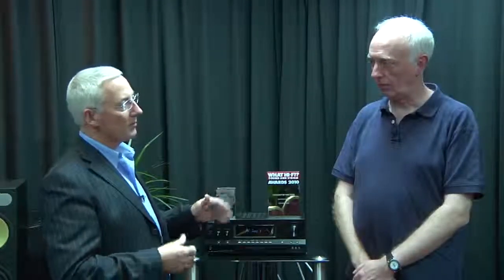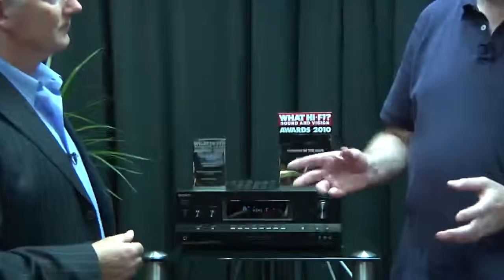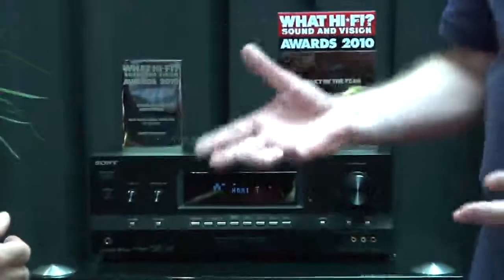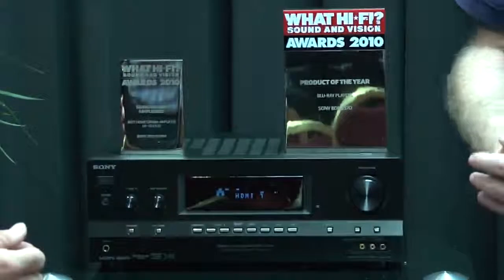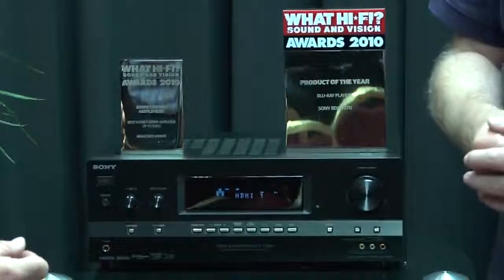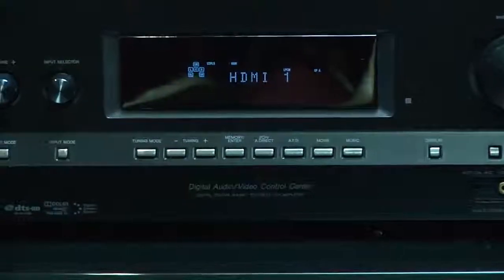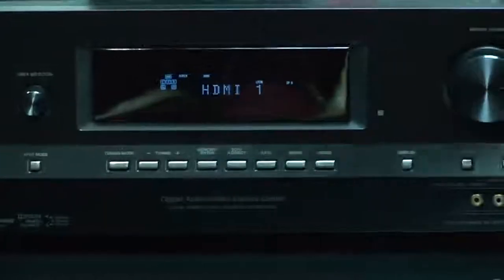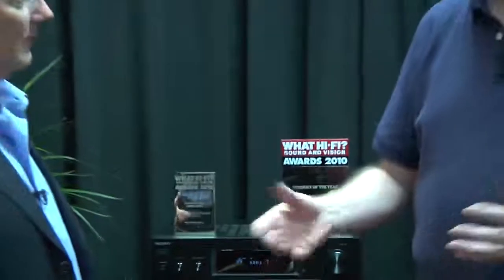Sony Demonstrate Their What Hi Fi Award Winning BDP-S570 ...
Sony Demonstrate Their What Hi Fi Award Winning BDP-S570 And STR-DH810 Products (Manchester Show 2010)